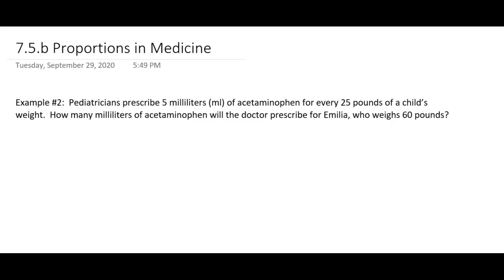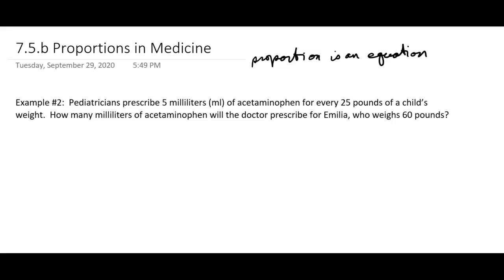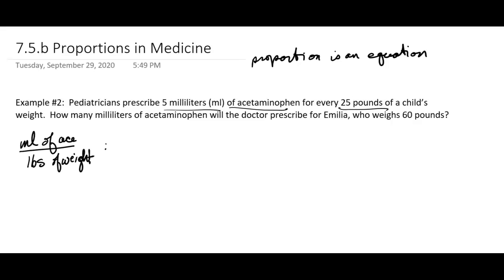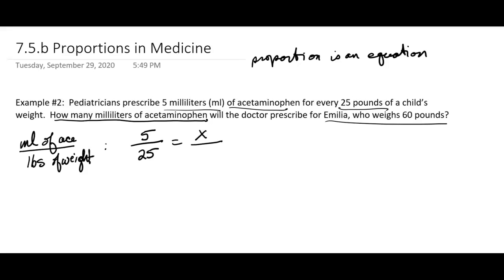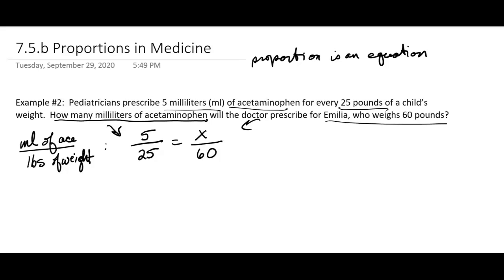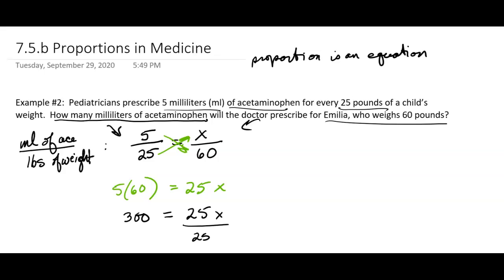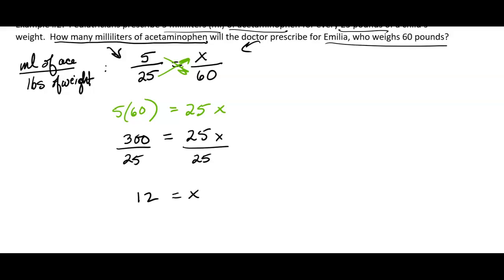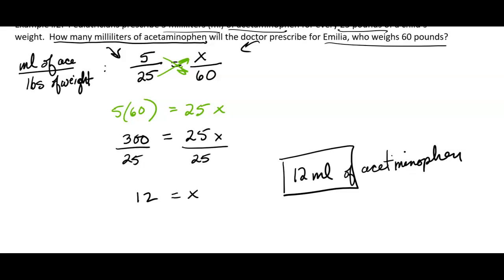7.5.b Proportions in Medicine